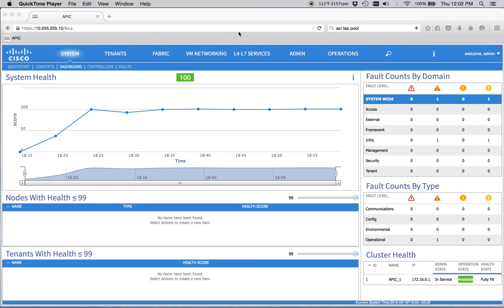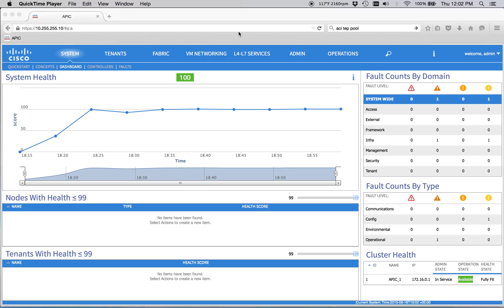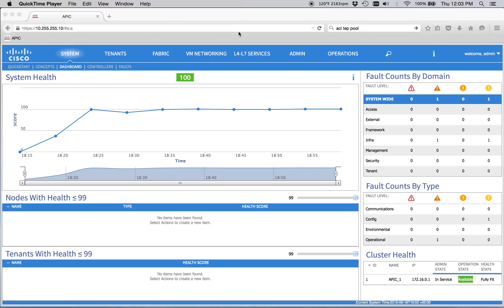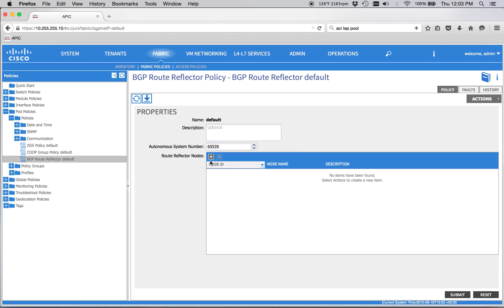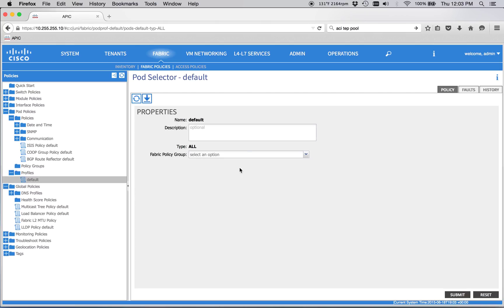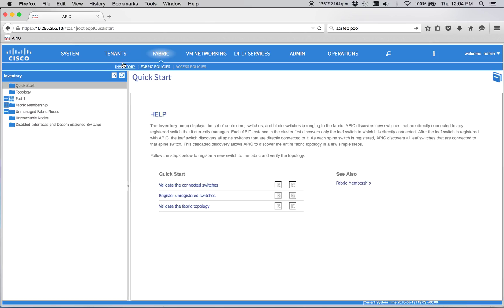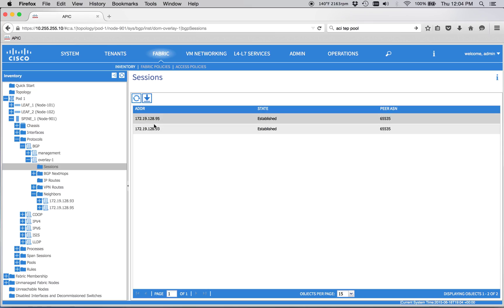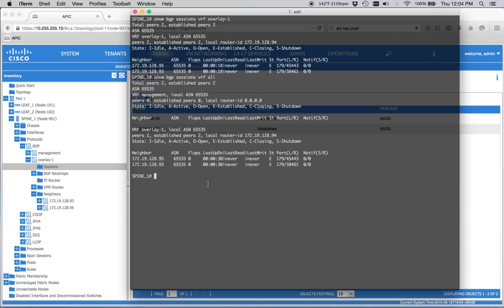ACI Fabric BGP Policy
Internal Fabric BGP Policy for ACI. This is a critical step in the initial config of the fabric!